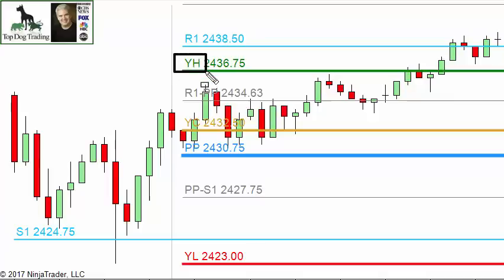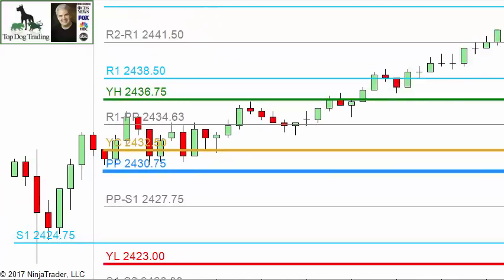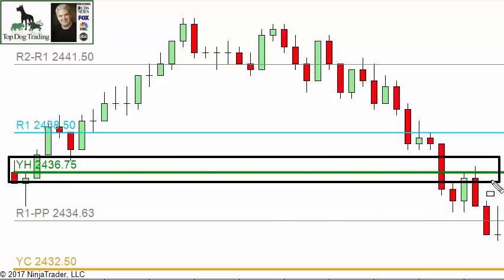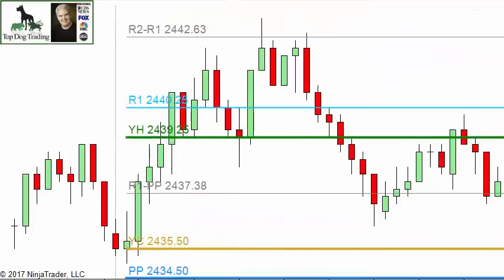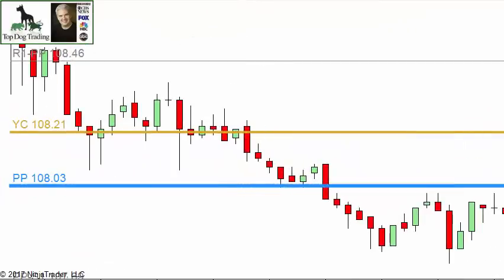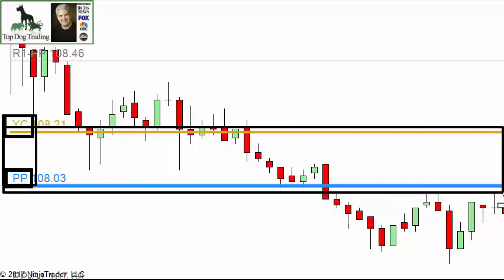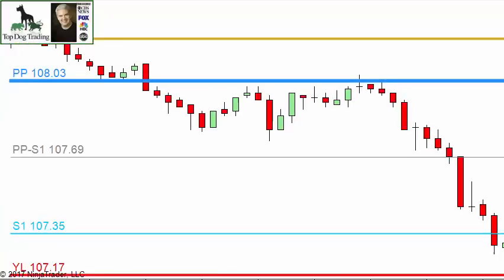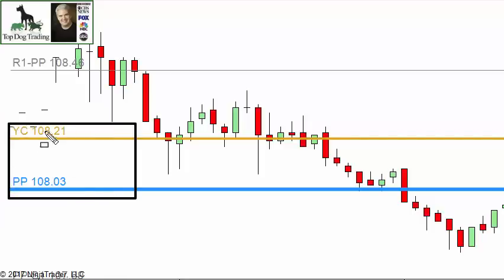A New Day Trading Setup that Works in TODAY'S Markets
A Commonly Taught Day trading setup that doesn't work any more ... and what DOES work. Get my Free Market Entry Timing Indicator:

This is such a classic day trade setup and it's still taught today. Unfortunately with the way the markets have changed, it doesn't work any more. Good News: Here's how to trade a similar pattern that does work in today's markets.

Barry Burns
Top Dog Trading
TopDogTrading.com